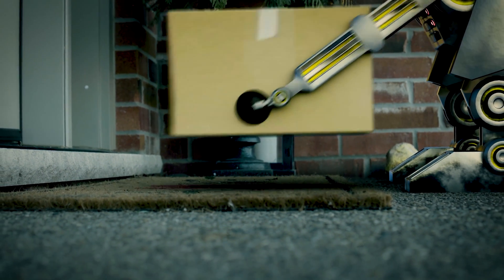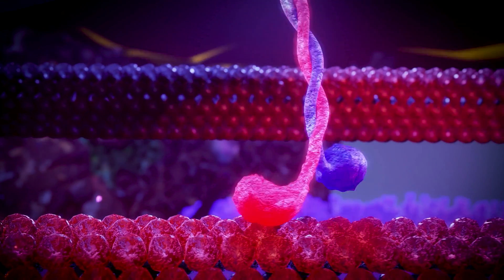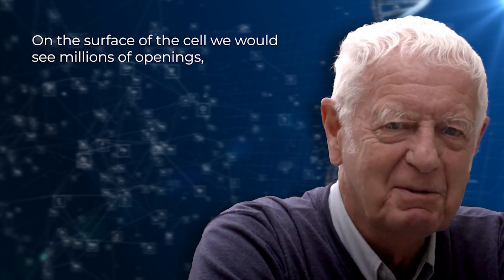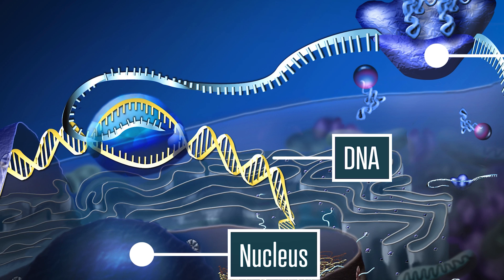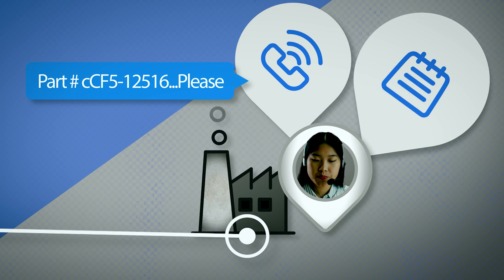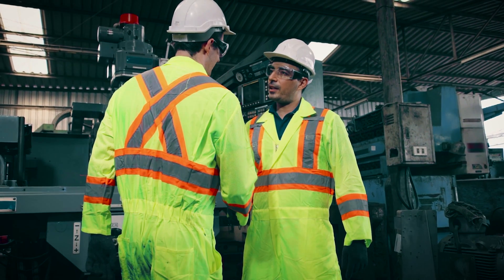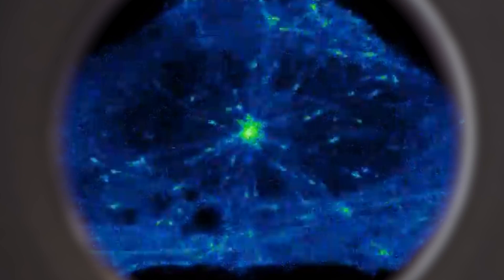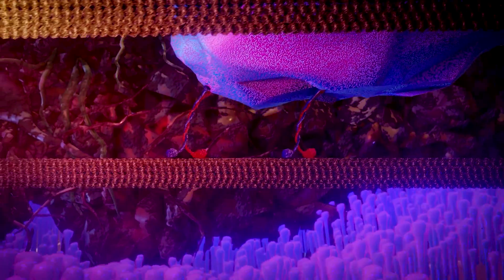Micro Machines Inside Living Things / Official Clip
The incredible motor protein kinesin is found inside all living things. And though most of you reading this likely never even knew this was happening, they are very much like tiny biological robots walking around inside you in all your cells at this very moment.

Watch Micro Machines Inside Living Things now on Answers.tv.

Answers.tv is a worldwide Christian-based streaming service offering live and on-demand original content from Answers in Genesis, the Ark Encounter, and Creation Museum; as well as content from other worldwide ministries like Billy Graham Evangelistic Association, Bob Jones University, Grace Relations,  Living Waters, and more.